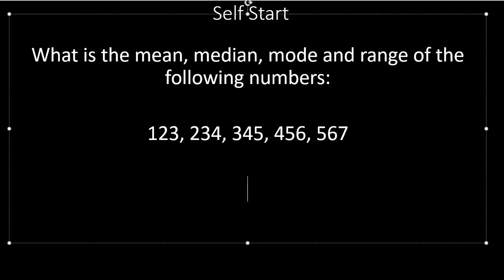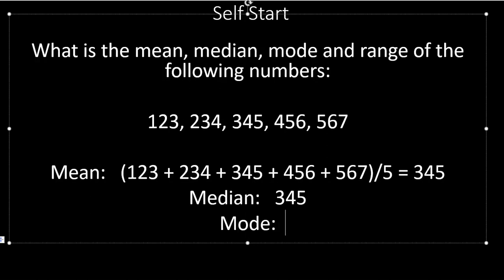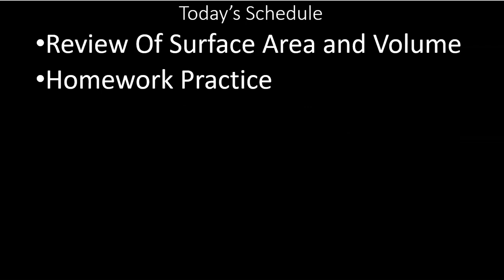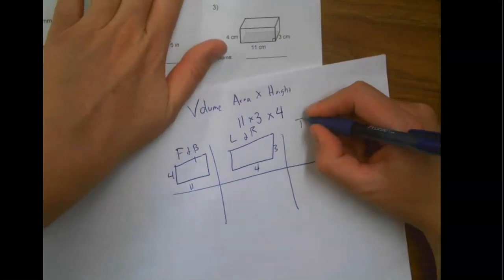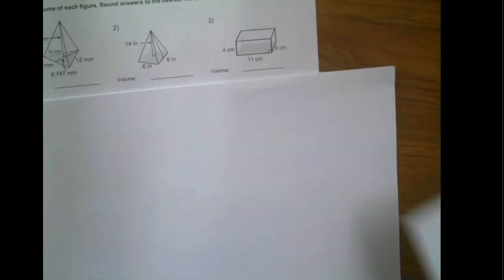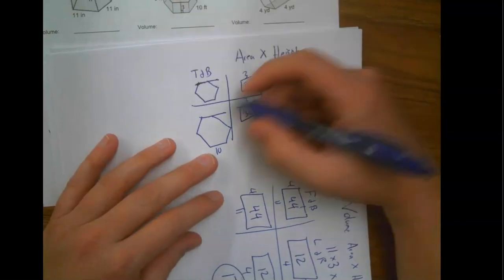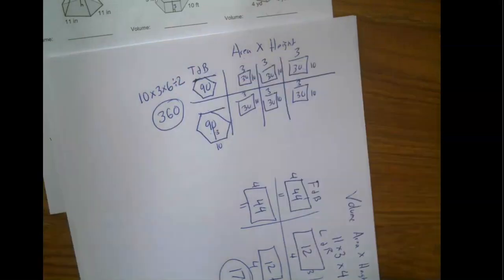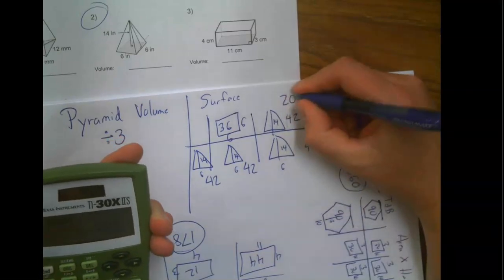May 25 Surface Area